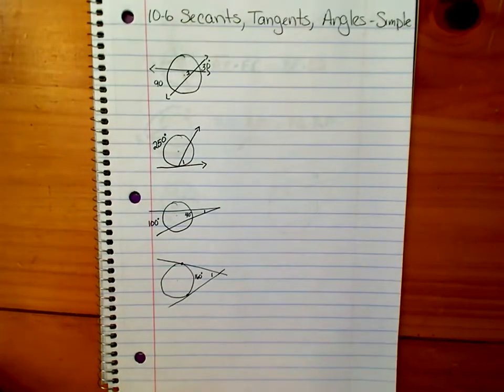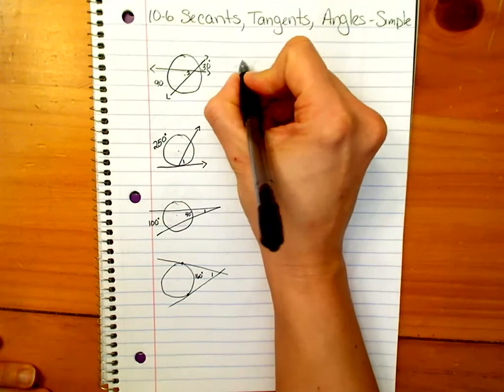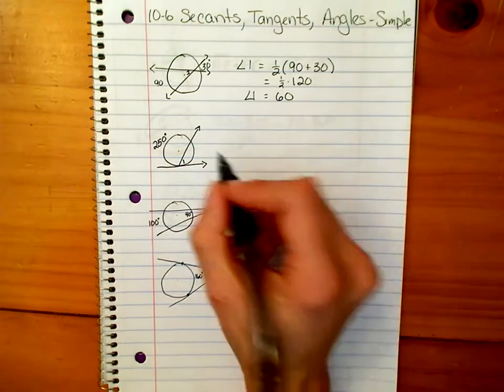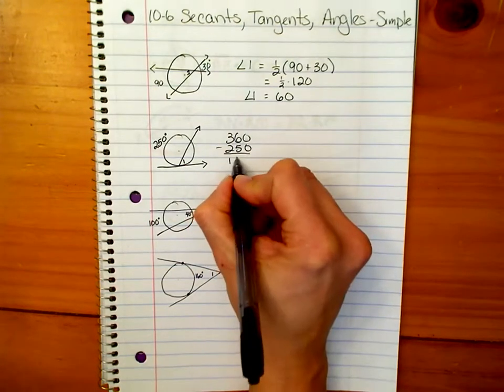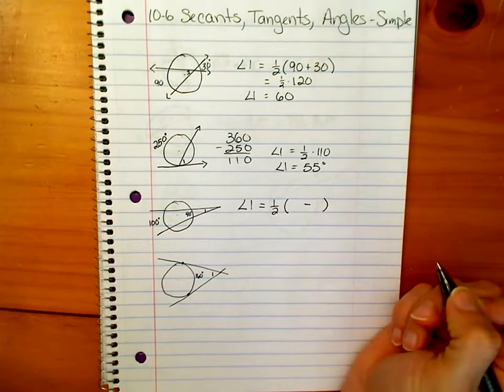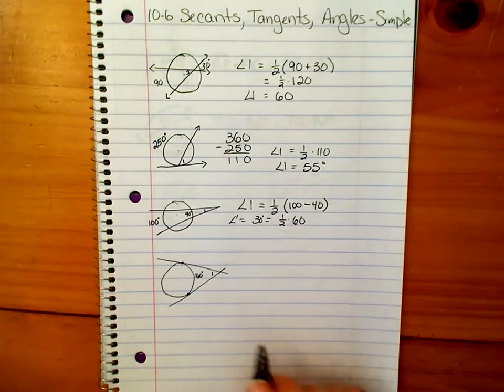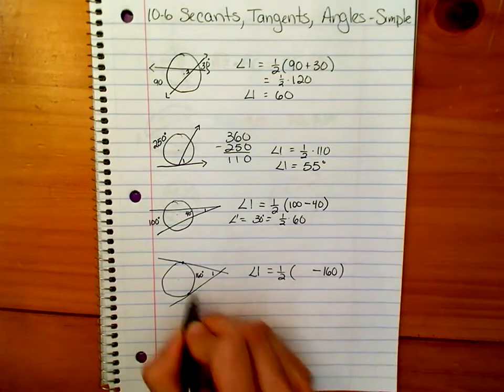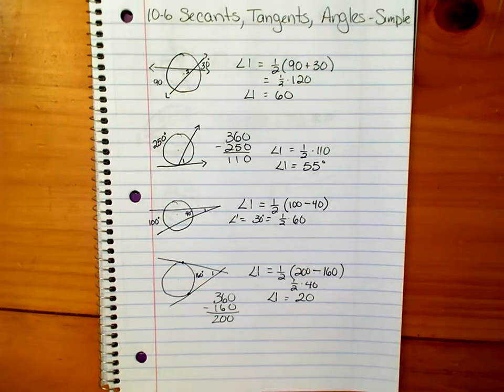Secants, Tangents, Angles #1 Simple